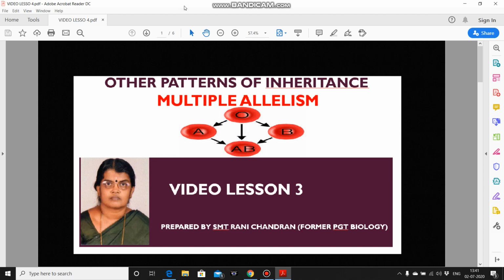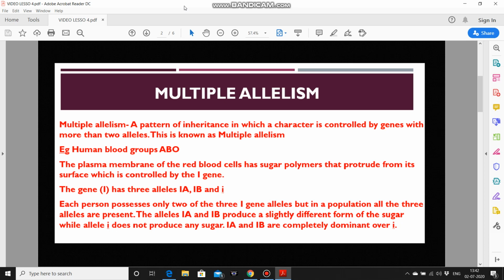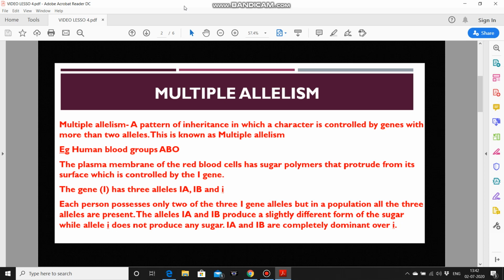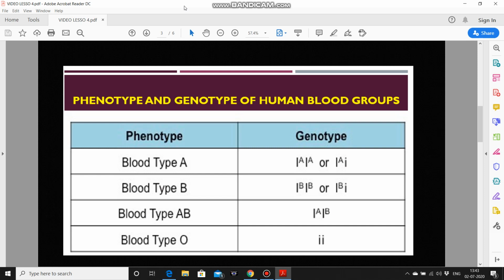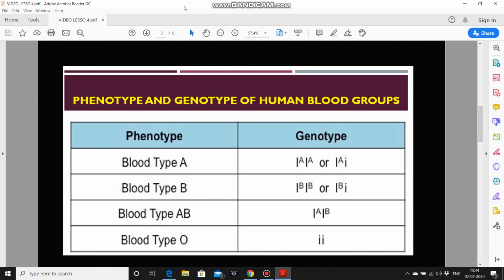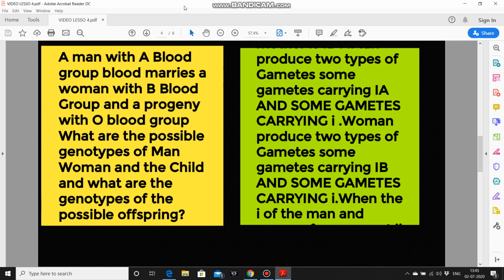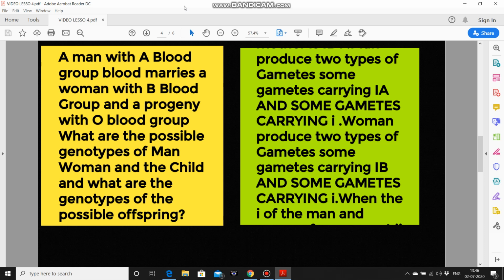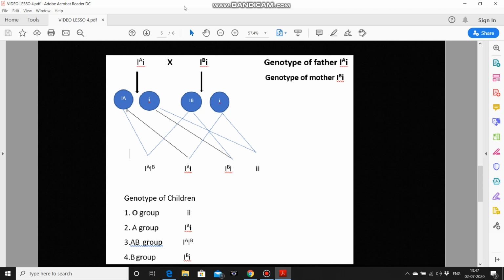MULTIPLE ALLELISM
CLASS 12 BIOLOGY MULTIPLE ALLELISM